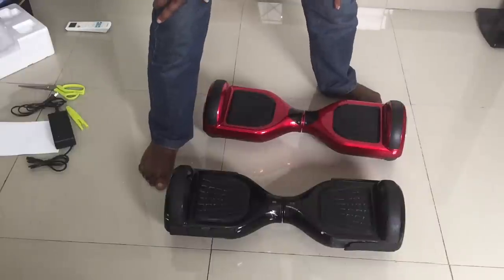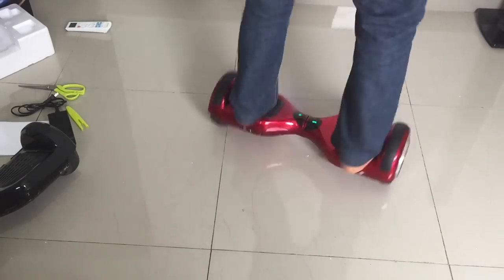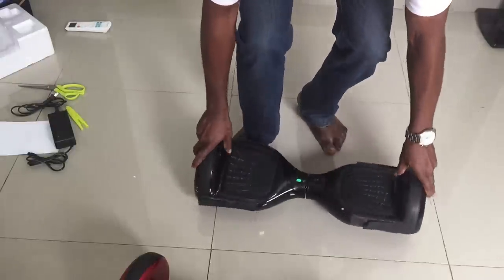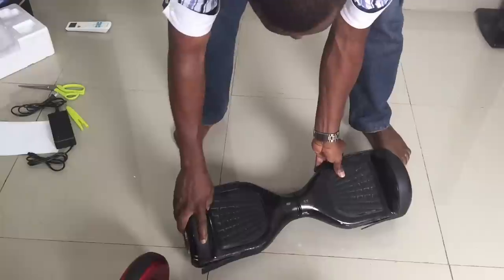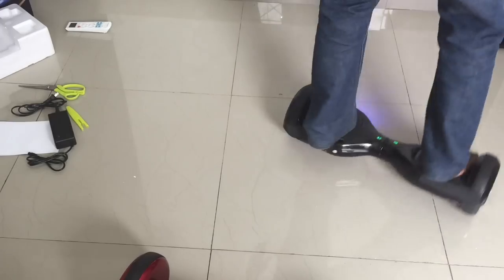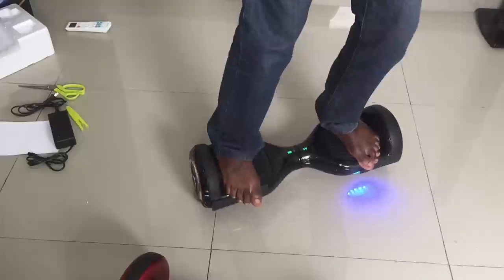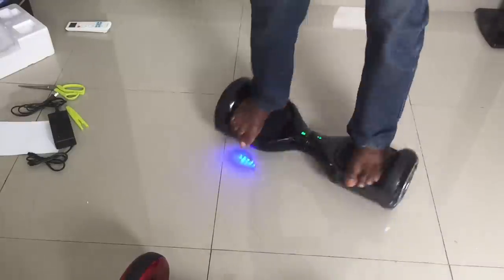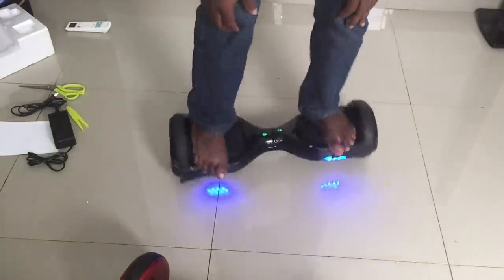Hoverboard SECRET Beginner Mode discovered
I Stream Mon. - Sun. 11AM UTC +1

This Secret beginner mode in Hoverboards not found in the User Manuals will help you maintain balance and not fall off easily because the motors / gyroscope won't respond as fast as they usually do in the default advanced mode.

It works on all brands of Hoverboards.